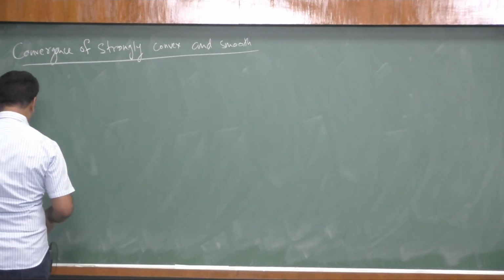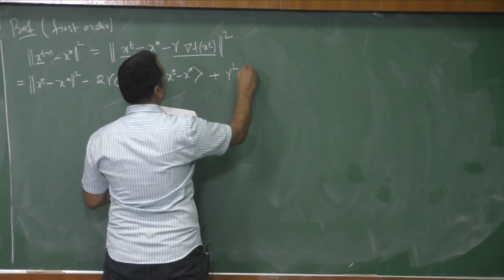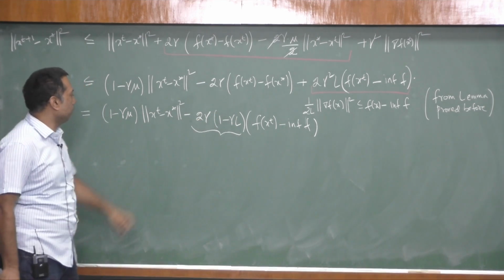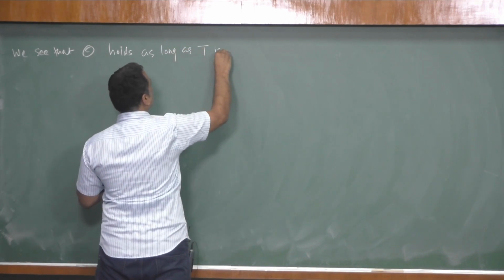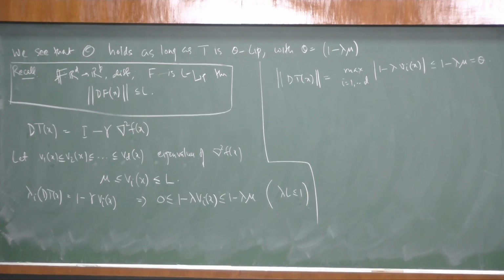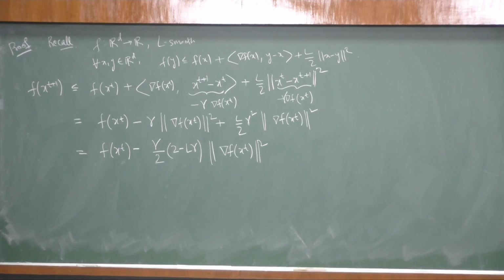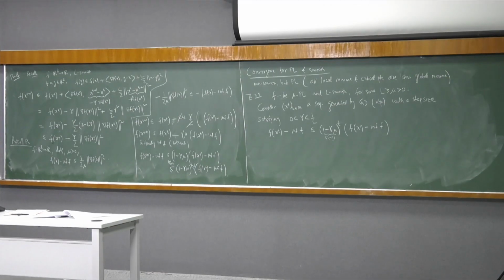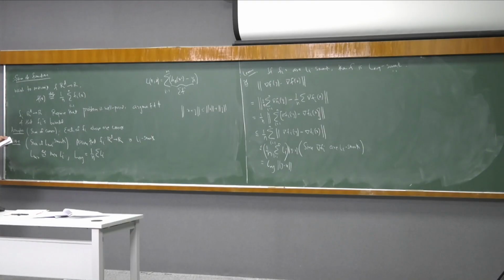Lecture 08: Optimization for Machine Learning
Convergence proofs for Gradient Descent with strong convexity and smoothness.